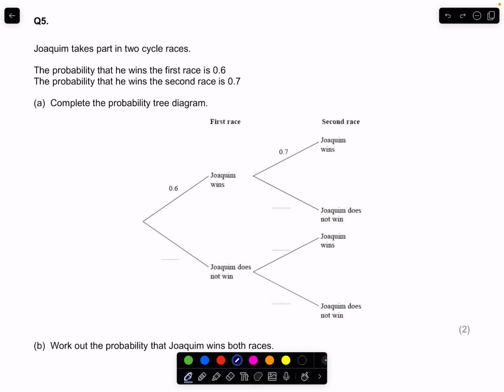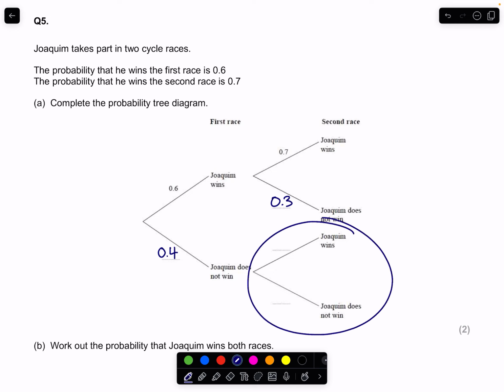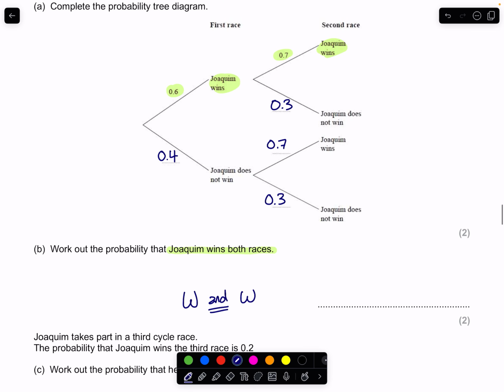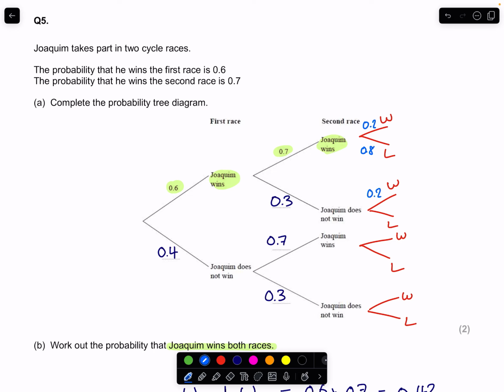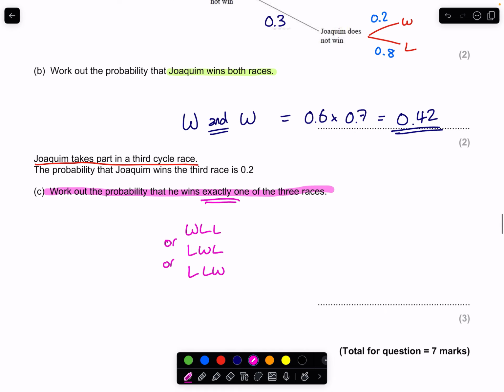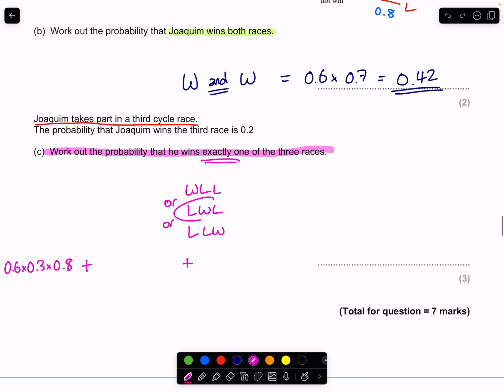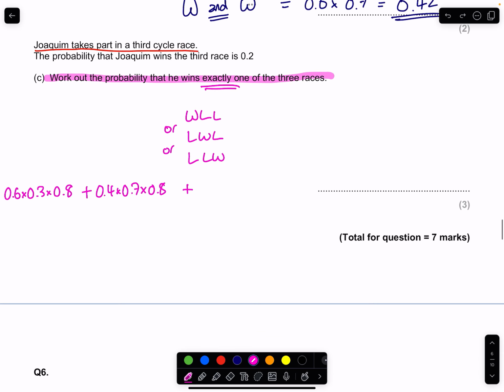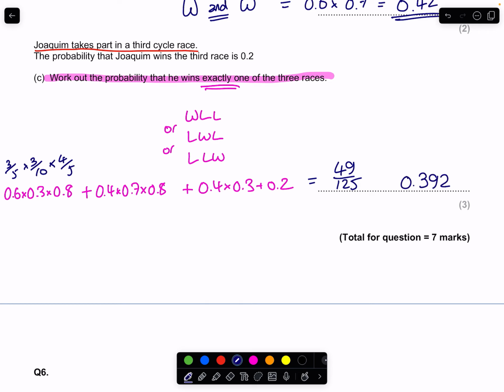GCSE IGCSE Edexcel Math Maths Mathematics Probability Tree Diagram Many Outcomes